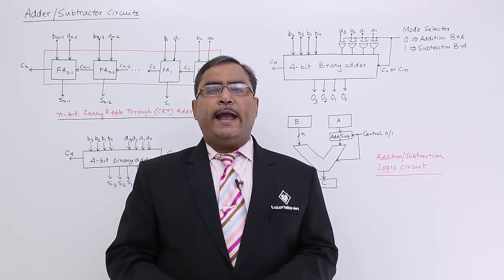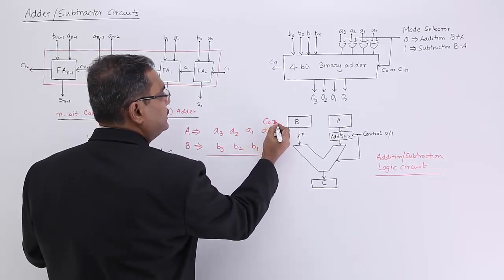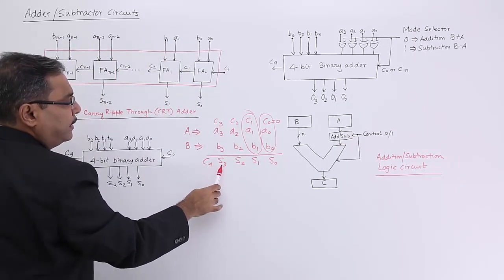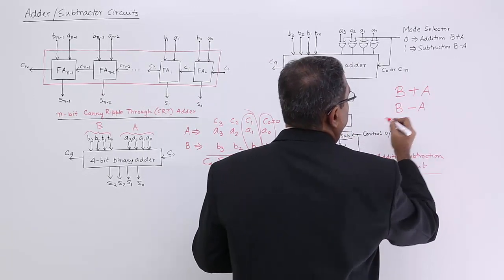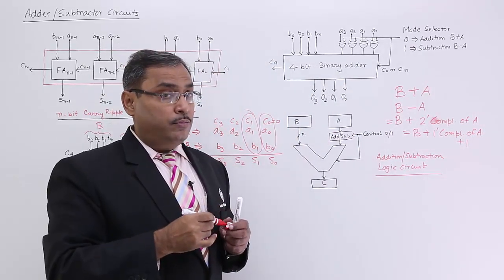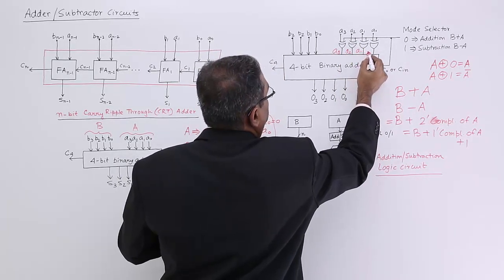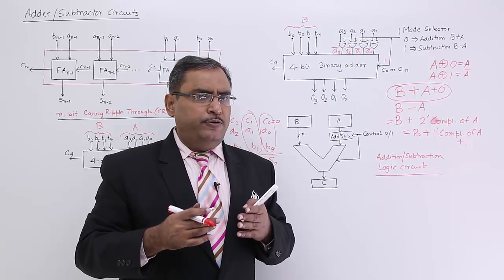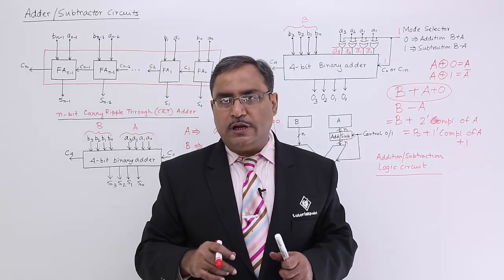Carry Ripple Adder and Subtractor Circuits